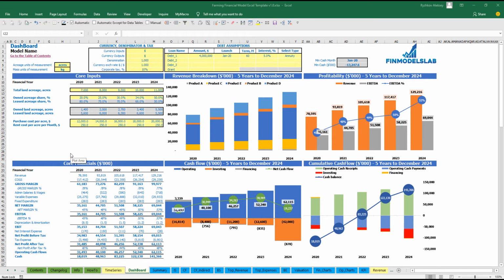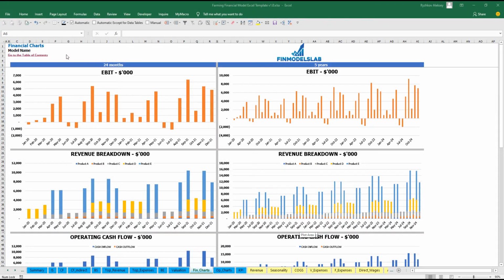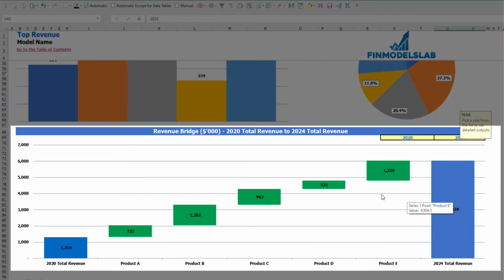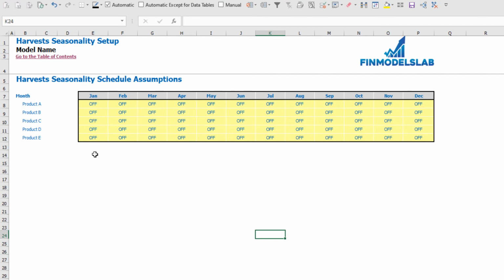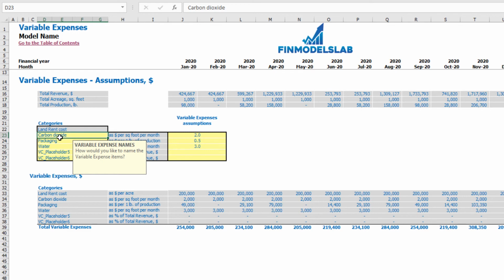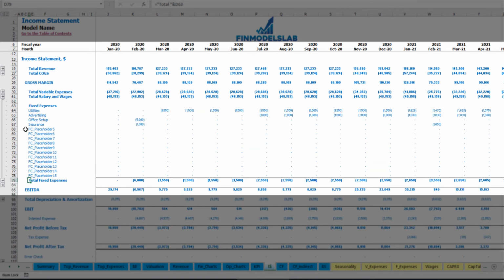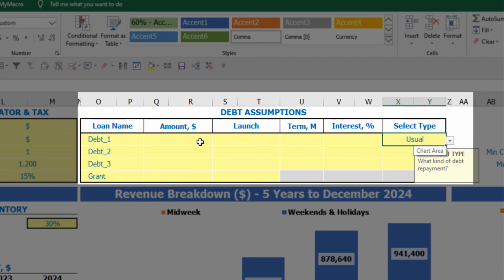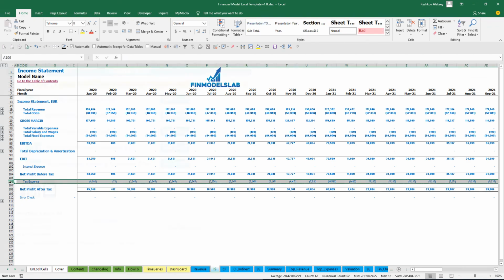How to Build a Soy Production 3 Statement Excel Financial Model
The soy production 3-way financial model is a full-dimensional 5-year financial planning template for a company operating in a soy production business niche. The template would suit both a soy production startup as well as a running small soy production.
Use Soy Production Business Plan Pro Forma Template before acquiring soy production business, and get funded by banks or investors. Unlocked - edit all.

Our most dynamic and advanced Soy Production Excel business financial model template will allow you to forecast your startup’s performance or existing Soy Production business for up to 5-years. It provides you with fully integrated financial statements on an annual and monthly basis so that you can track the key metrics and identify the key risks. Importantly, as Soy Production activity is subject to monthly cycles, this model includes calculating revenues and key expenses on a monthly basis to ensure that the cash flow modeling is accurate and reflects the cash holdings that you can expect.

Advantages:

 - Better Judge Your Progress

 - Easily Forecast Cash Levels With Soy Production Financial Projection Model

 - Demonstrate Integrity To Investors With Soy Production Business Plan Pro Forma Template

 - Be Able To Project Forward How Much Cash You'll Have

 - Creates A Financial Summary Formatted For Your Soy Production PitchDeck

 - Make Sure That The Business Can Afford To Pay

Chapters:

BUSINESS MODEL (0:30)

 - Inputs at the Dashboard (0:39)

REPORTS (2:40)

 - Income statement (2:40)
 - Cash flow statement (3:21)
 - Indirect cash flow statement (3:34)
 - Balance sheet (3:45)
 - Executive Summary (3:57)
 - Benchmark KPIs (4:37)
 - Financial Charts (5:56)
 - Operational Charts (6:45)
 - TOP Expenses (7:23)
 - Break-Even Analysis (8:42)
 - Valuation (9:08)
 - TOP Revenue (10:05)

INPUTS & COLOR-CODING (11:12)

 - Revenue (12:45)
 - Harvest seasonality (15:57)
 - COGS (16:39)
 - Direct Wages (18:04)
 - Variable Expenses (20:37)
 - Fixed Expenses (20:04)
 - Admin Wages (26:30)
 - CAPEX (28:11)
 - Debt assumptions (30:45)
 - Capitalization Table (32:33)
 - Currency, denomination, and taxes setup (35:02)